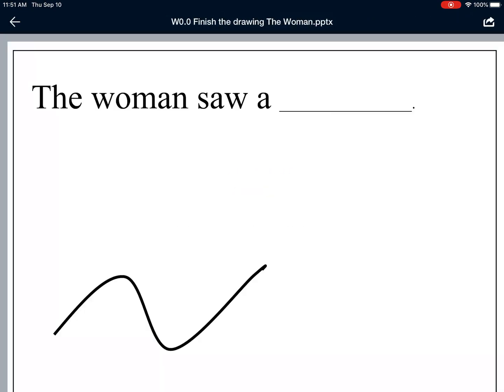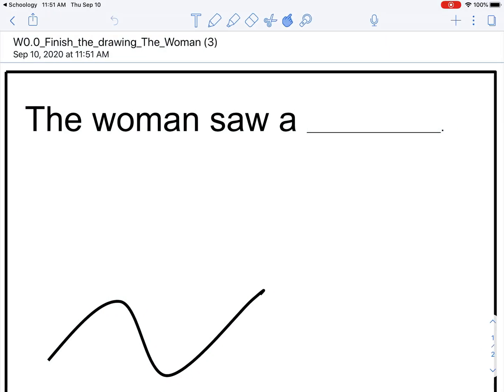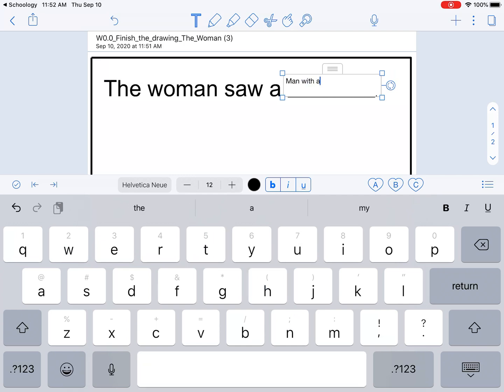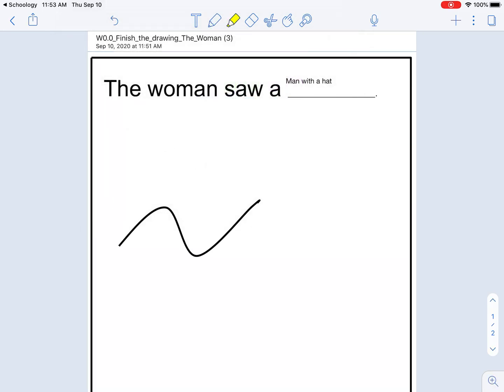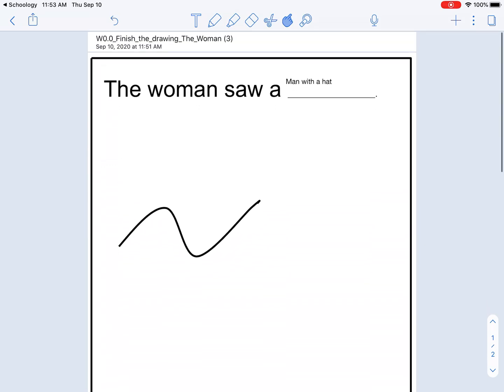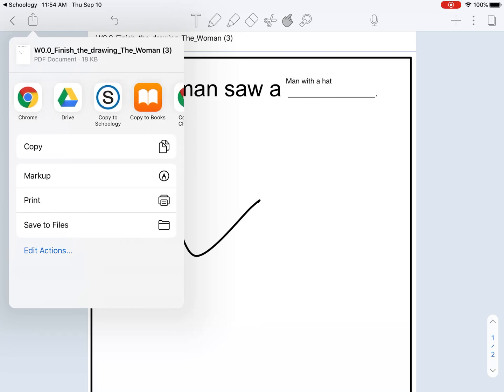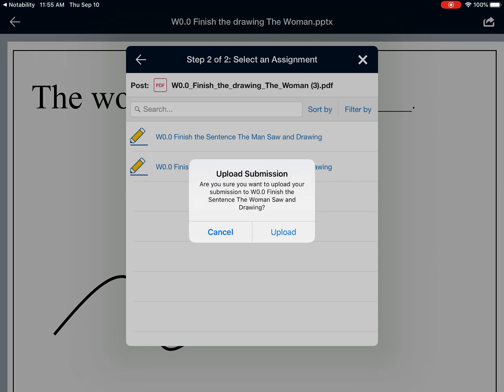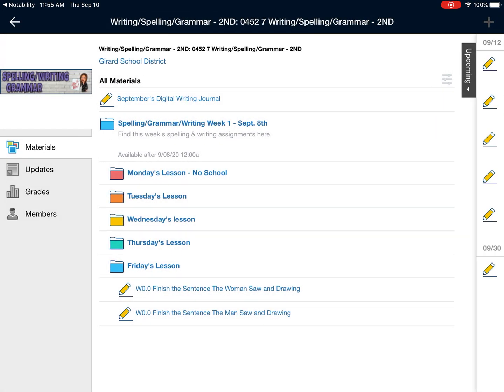How to: Notability Assignments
Need help completing a Notability assignment on the iPad? Watch this video for step by step directions.